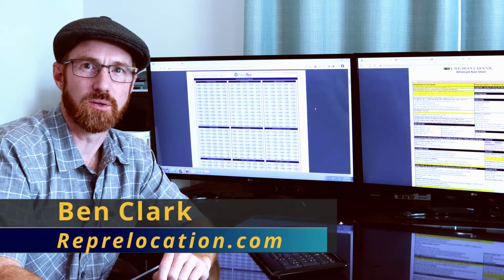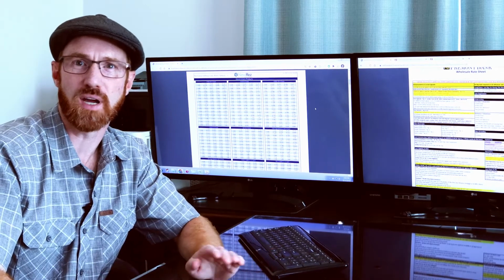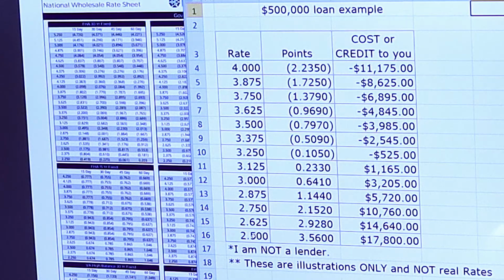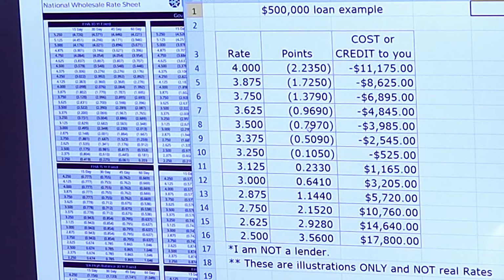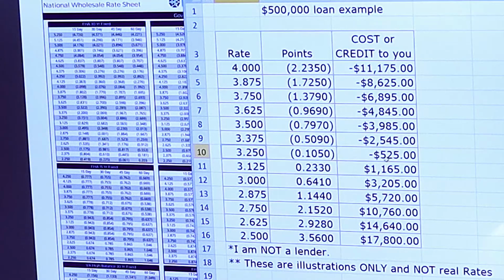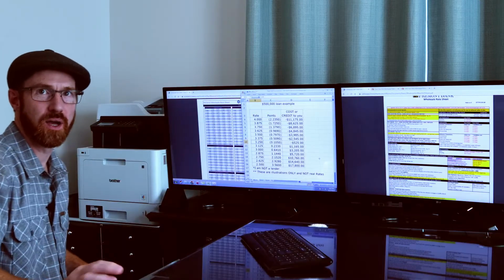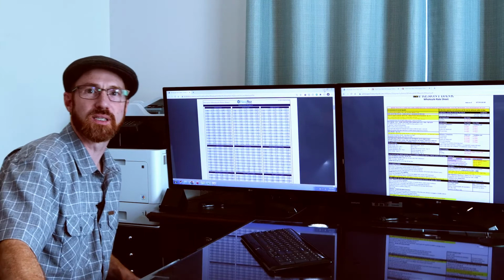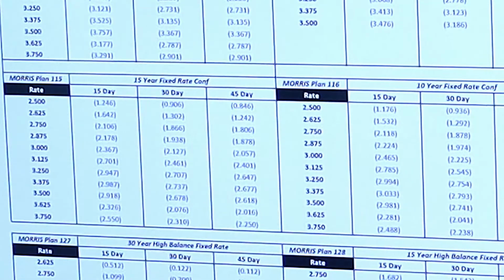What is a Mortgage Loan Rate Sheet?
For help finding a real estate professional in your area,
This is part of RepRelocation.com's Real Estate Short Cuts video series.

What's a rate sheet and how can you use it to get a better loan? Find out in this week's real estate short cut.

Reprelocation.com is the Relocation Division website of Homebuyer Representation, Inc. a licensed Utah real estate brokerage.